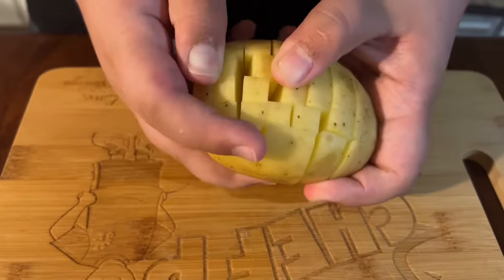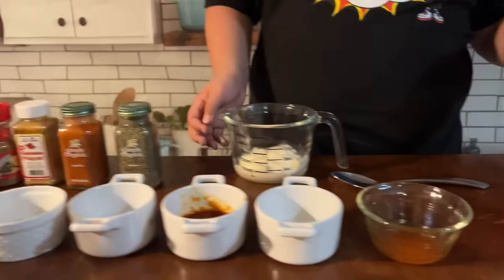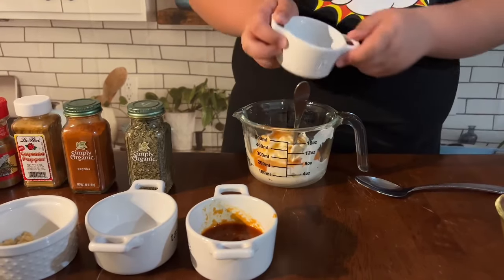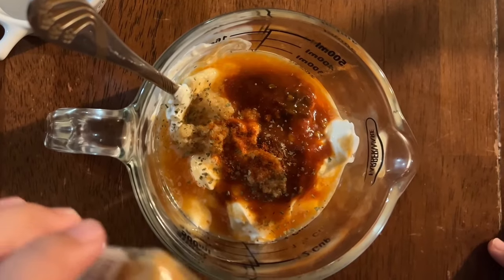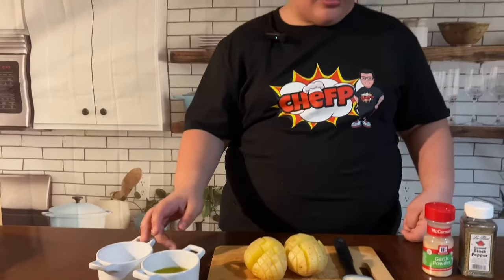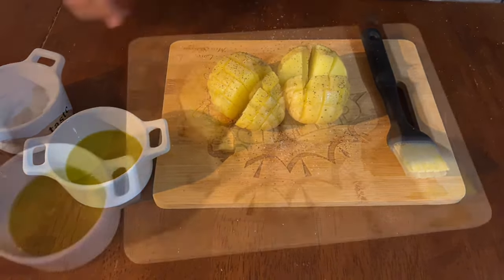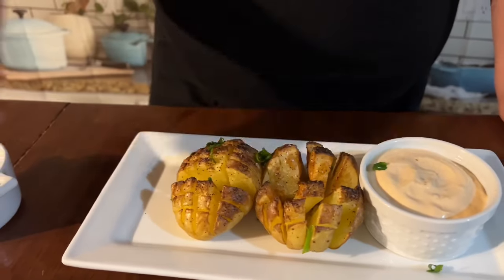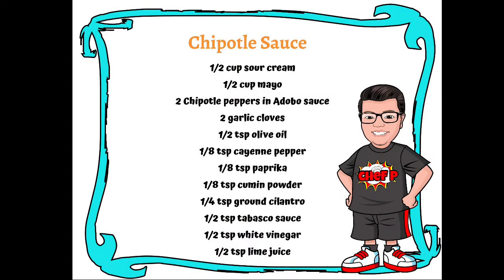Air fryer blooming potatoes served with Chipotle sauce | Chef P 🥔🌶🥵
Need ideas for finger foods for your party? These potatoes are a must have on your table! They are crispy on the outside and soft in the inside. You can be creative and add anything you want as a topping. Don't forget the Chipotle sauce that goes excellent with the potatoes. See recipe for the sauce in the video. Enjoy!